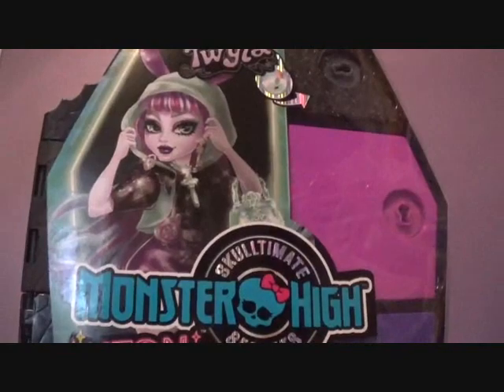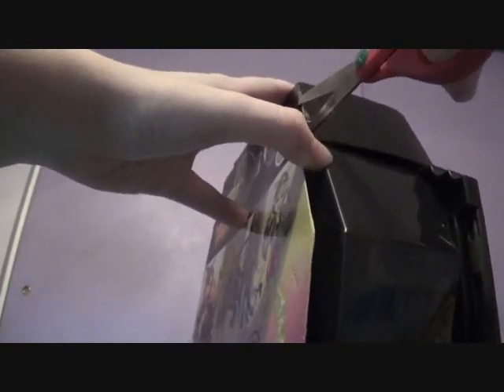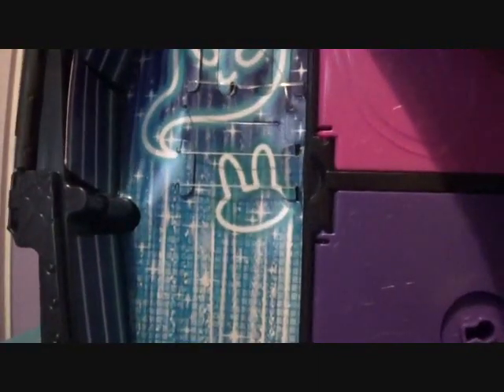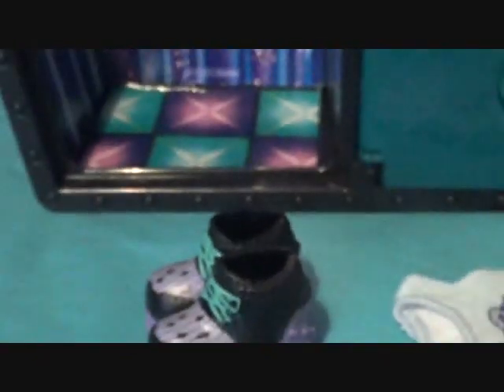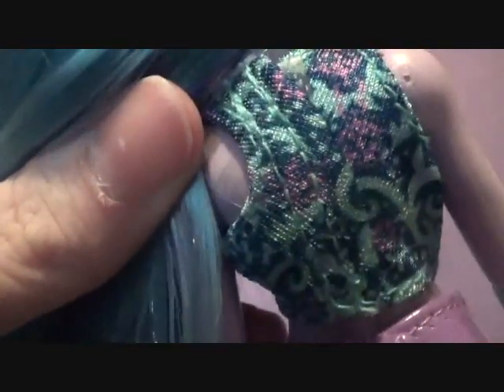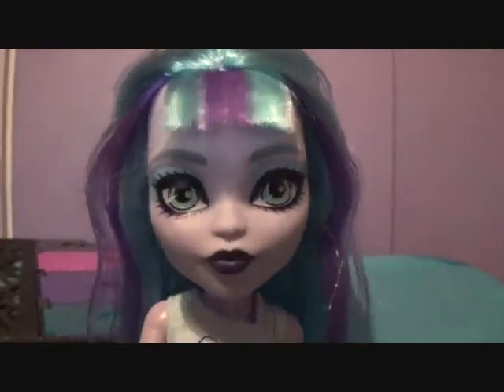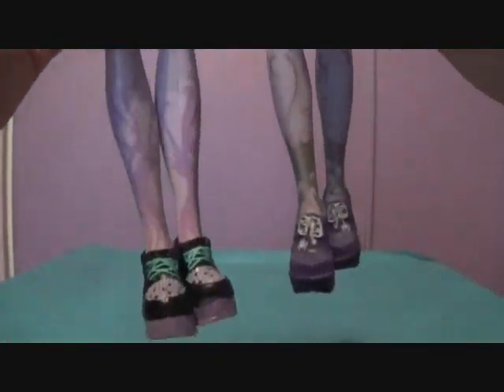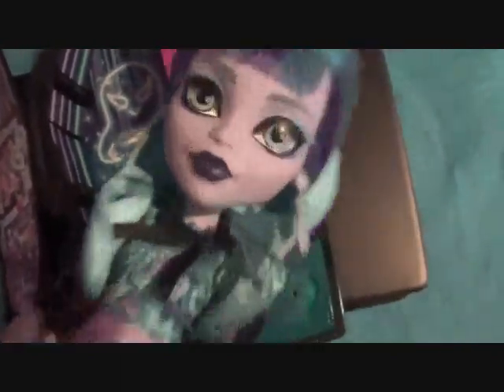Monster High Neon Frights Twyla Review!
A couple days ago we finally got our first Skulltimate Secrets doll! What surprises does Twyla have in store? Find out!